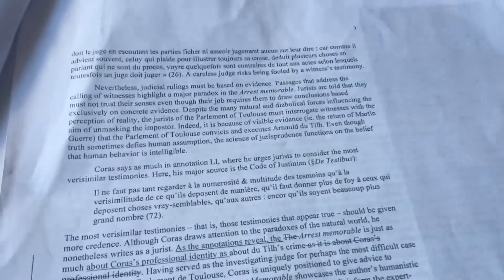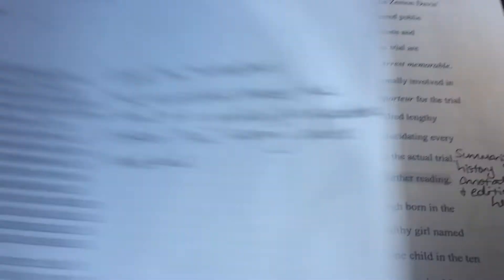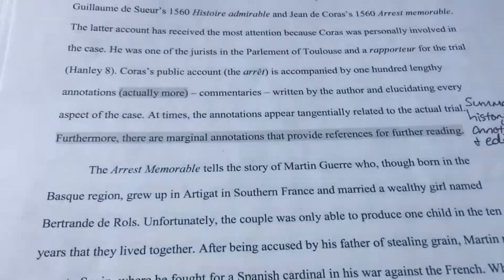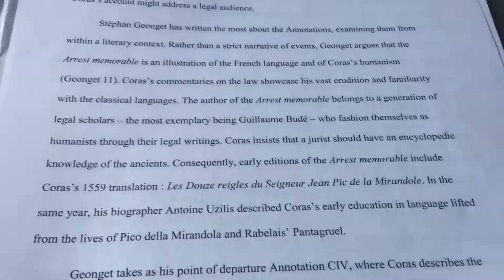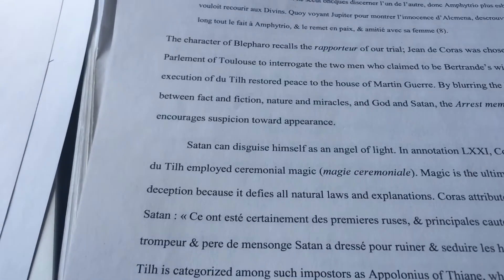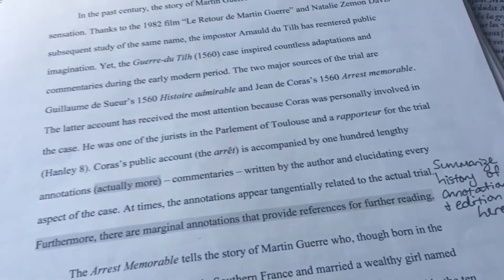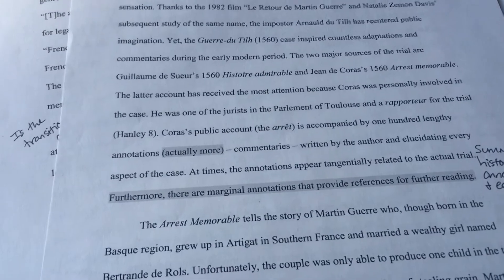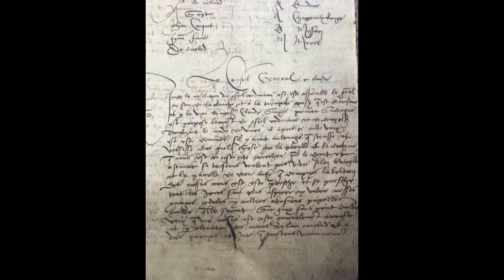Aiming For and Missing My Personal Deadline | Academic Writing Vlog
I am fine with the progress I made on my paper although I did not meet my personal deadline. A discovered a study two days ago that has caused me to take my argument in a slightly new direction. To be continued...